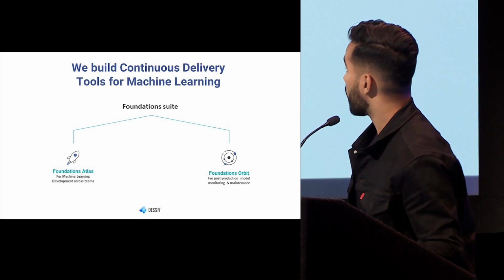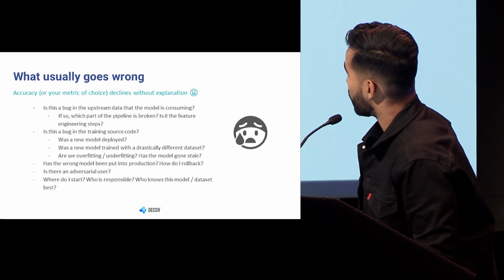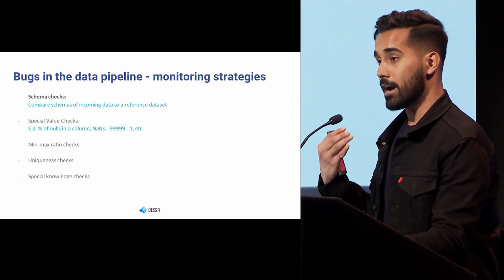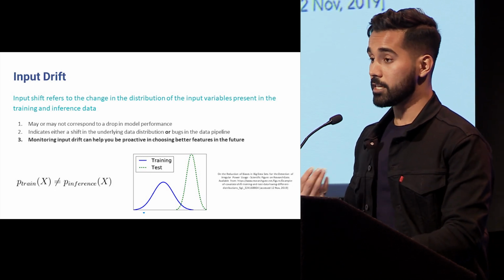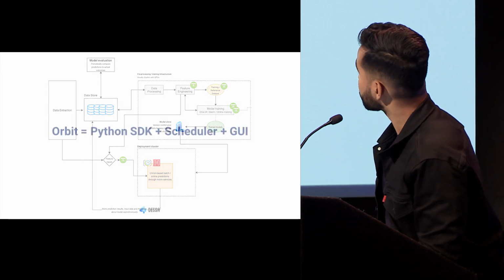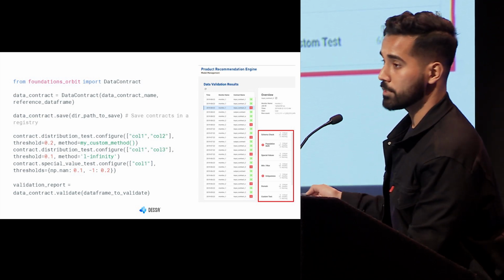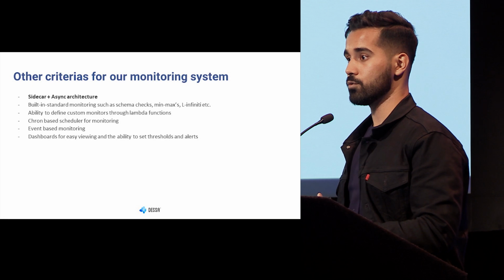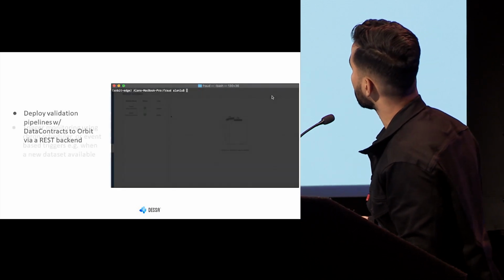Building Systems to Monitor Data and Model Health in Production Systems | Dessa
Unlike traditional deterministic software, models in production start to degrade as soon as they have been deployed.

Typically these degradations are caused by three broad types of problems:

1. Bugs in the data data pipeline: This can manifest in many different ways e.g. someone changes code upstream and now a particular column could be filled with NaNs.

2. Input distribution shifts: This is caused by changes in real world phenomenon e.g. a bank has a churn prediction model - their competitor has just released a new competitive campaign. This in itself can manifest in distribution shifts as customer behavior changes.

3. Concept drift: This happens when the actual relationship between the input and output changes.

Traditional testing infrastructure is currently not suitable to handle the dynamic nature of machine learning models.

In this talk, Mohammed Ridwanul, Product Manager at Dessa, will speak about writing tests to monitor machine learning models, creating data contracts and metadata stores for reference checks and building automated systems around model testing to prevent degradation in production.

Mohammed Ridwanul is a Product Manager at Dessa, he leads the design, development, and execution of Dessa's Machine Learning Infrastructure and Continuous Delivery Toolkit - Foundations. Mohammed focuses on two products within the toolkit - Atlas, which helps organizations convert their infrastructure into a ML Platform-as-a-Service for their data scientists and Orbit, which helps with monitoring of ML models in production.

Prior to Dessa, Mohammed spent his time working within Shopify's Data Platform Engineering team where he built some of Shopify's core data streaming libraries surrounding Apache Kafka. Mohammed holds a Bachelor's degree in Electrical & Computer Engineering from the University of Waterloo.